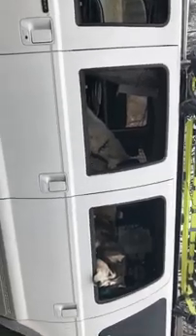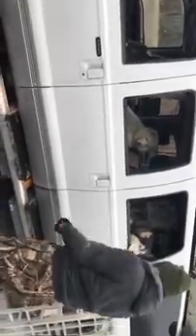Getting ready as the snow is coming… January 8, 2018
WooFDriver Adventure #1260
Broadcasted Live on WooFDriver Facebook page 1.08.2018